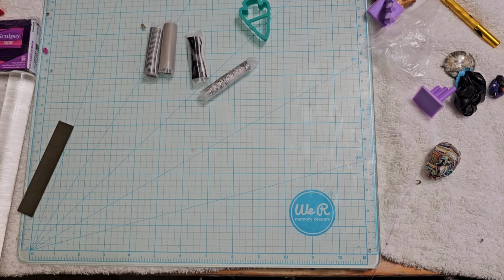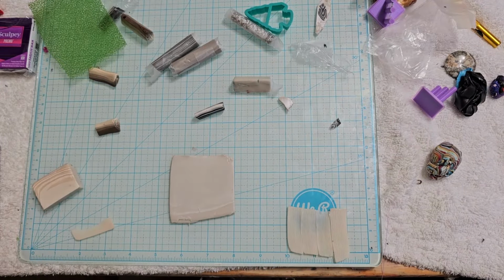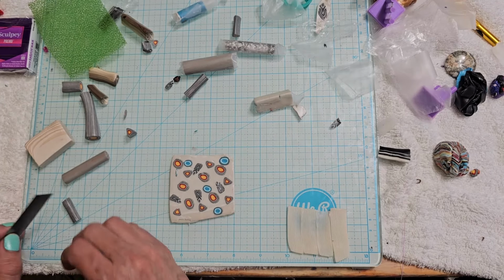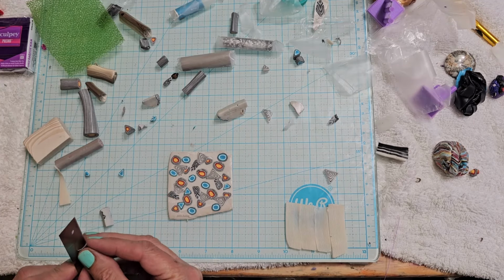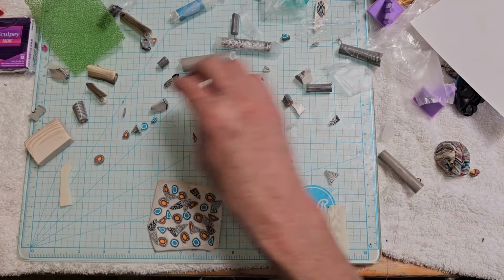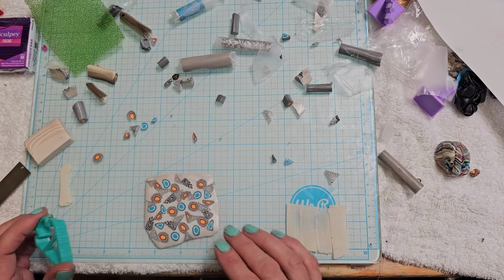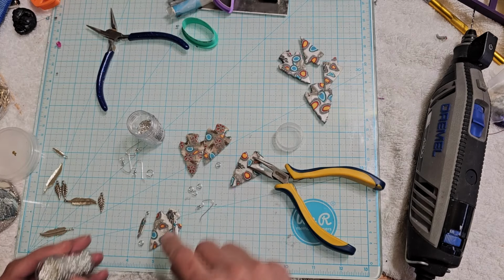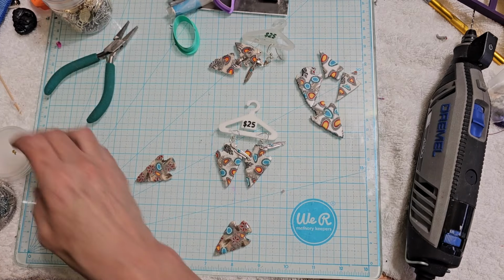Polymer Clay "Arrowhead" Earrings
Southwestern canes and an arrowhead cutter makes for some great west earrings.

All clay is Sculpey Premo

Arrowhead cutter used is number 598